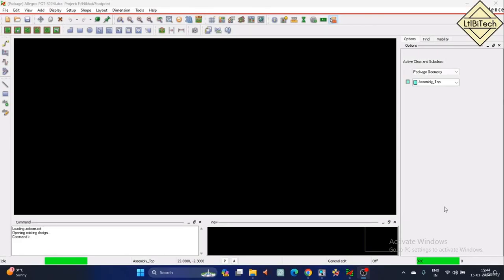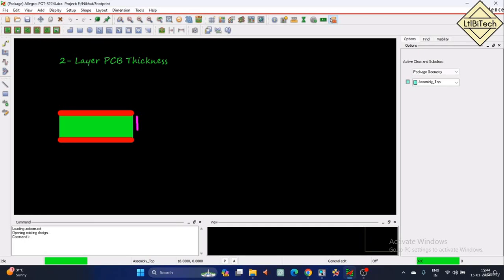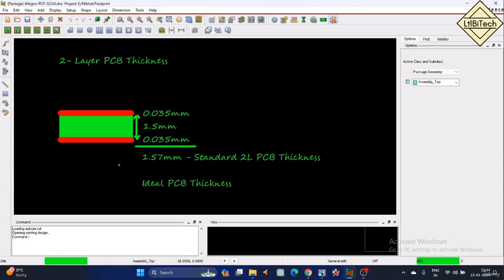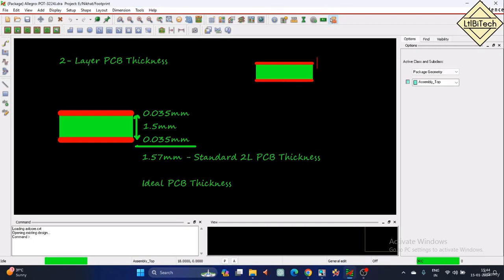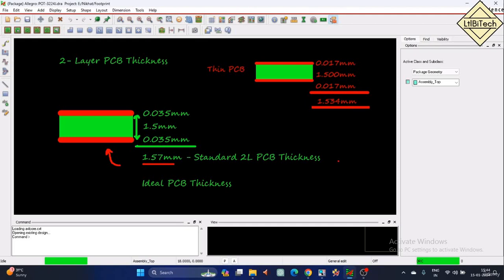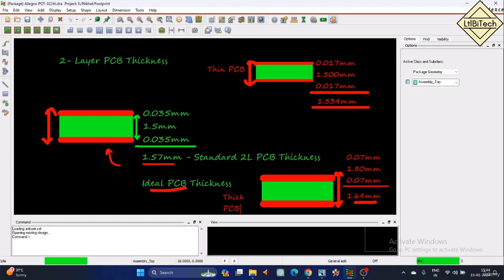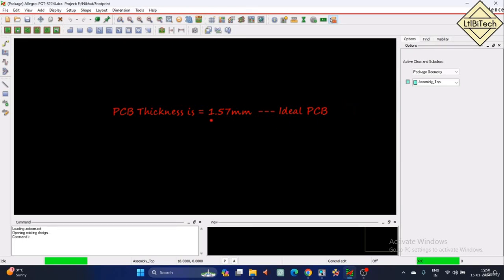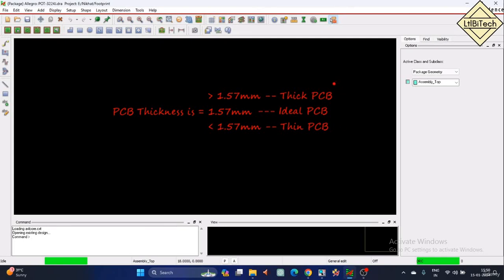13_Standard PCB Thickness